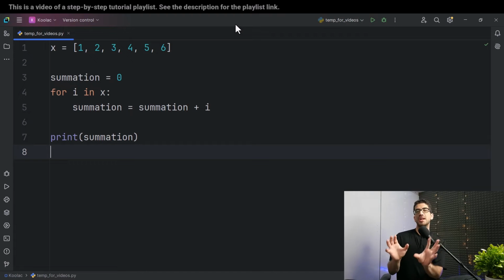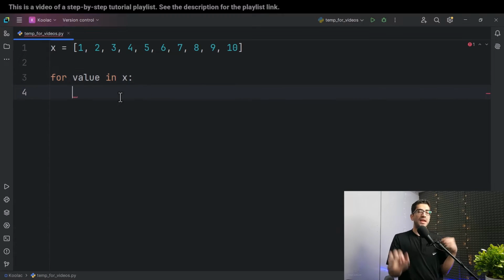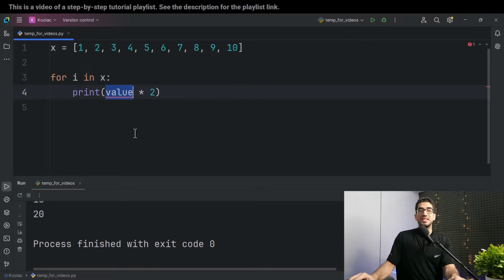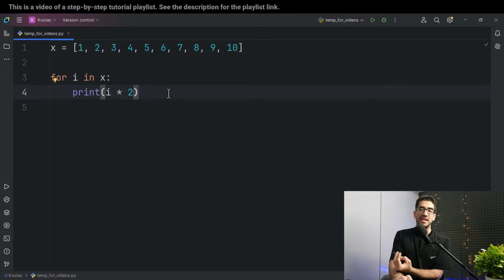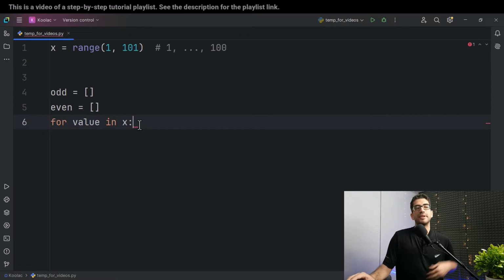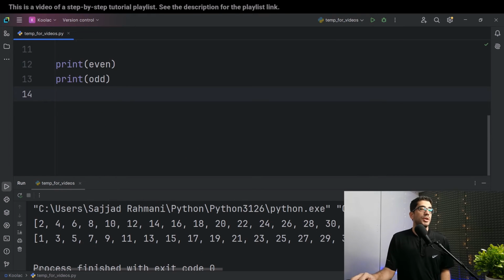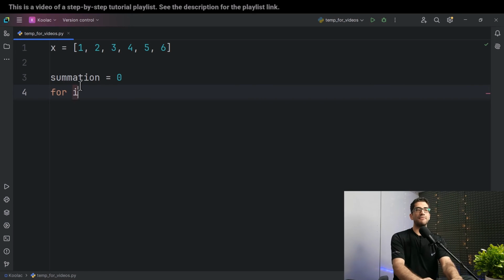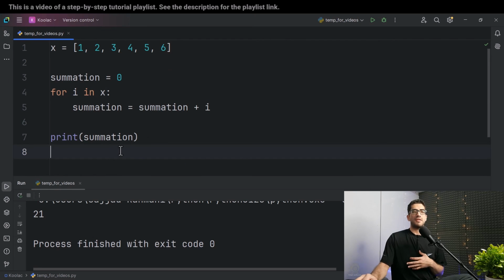For loop in Python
📌 Timestamps:
00:00 - intro
00:15 - Example 1
03:04 - indentation
04:44 - Example 2
07:17 - Example 3